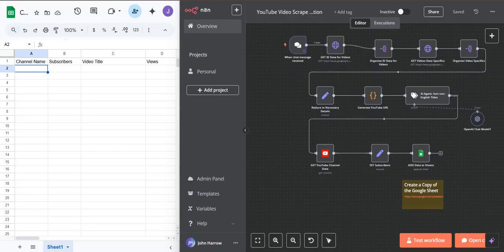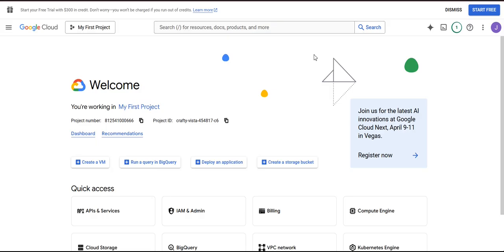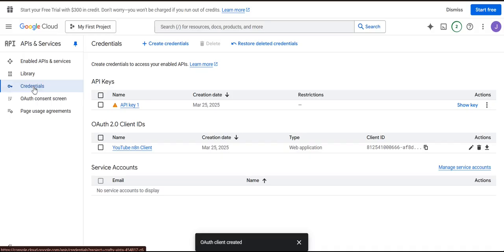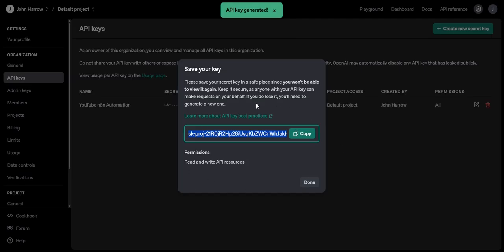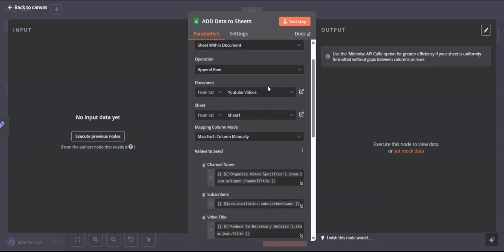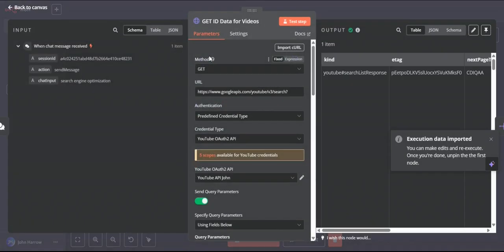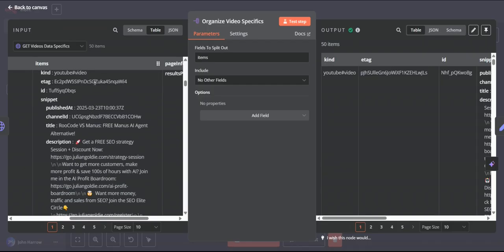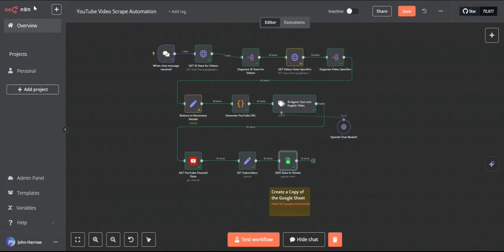n8n YouTube Scrape AI Agent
FREE n8n Workflow included below:

Who we are:
Automation Consulting Services works with business owners and executives to help save them and their businesses precious time and resources. By automating what can be automated, we help business drive top line sales and capture bottom line savings. We also help prospective software automation engineers and programmers to upskill through our courses and offerings.